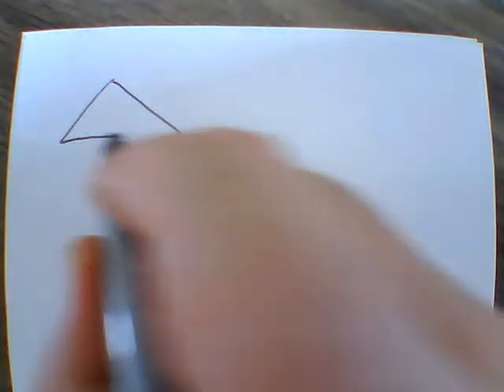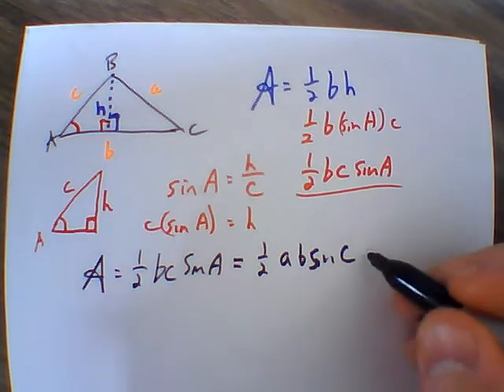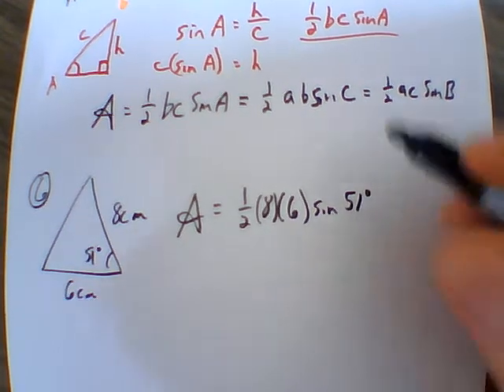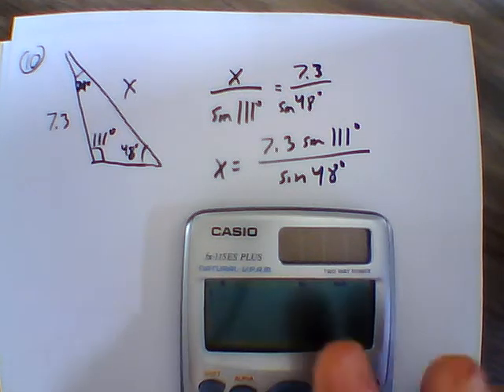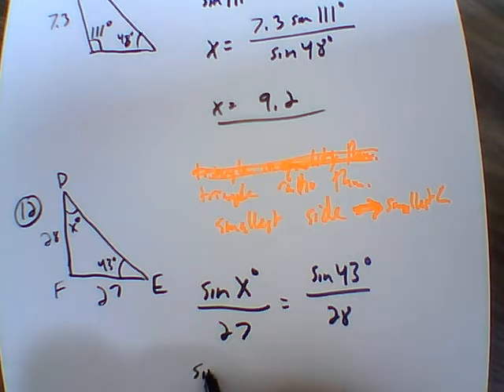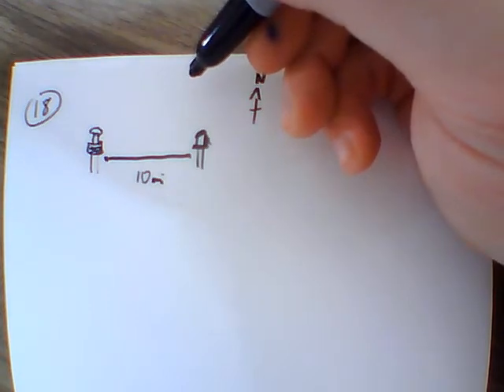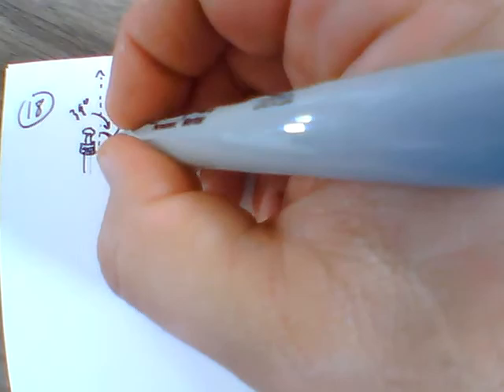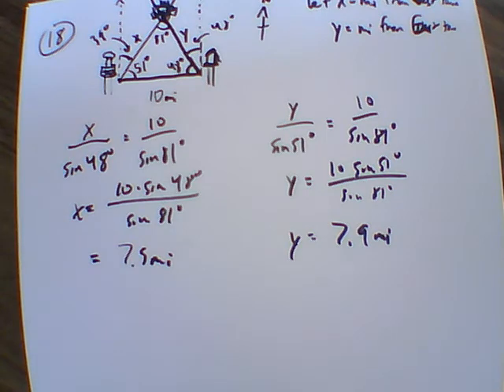Algebra II Area and Law of Sines (14 4 part 1)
How to find area of triangle using trigonometry, and how to find missing parts using law of sines.